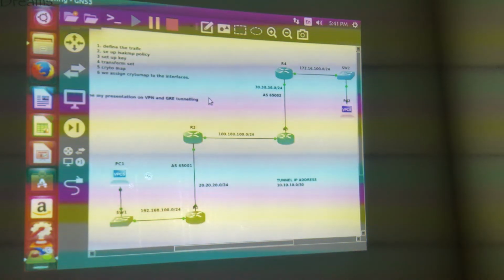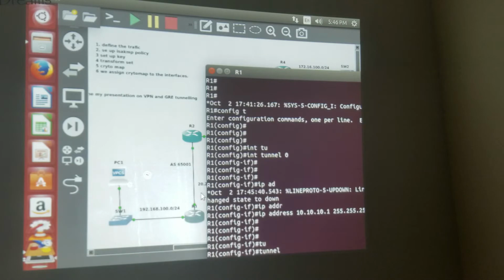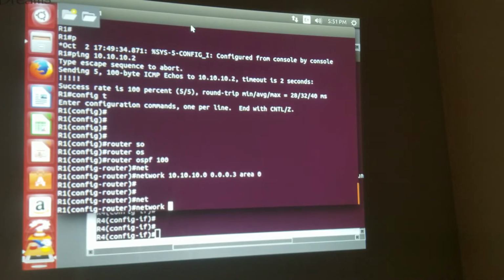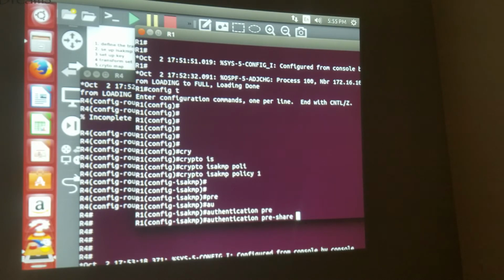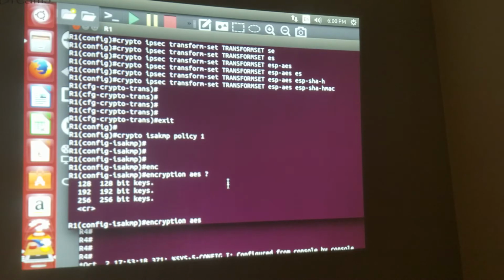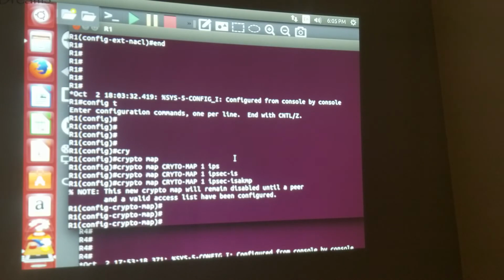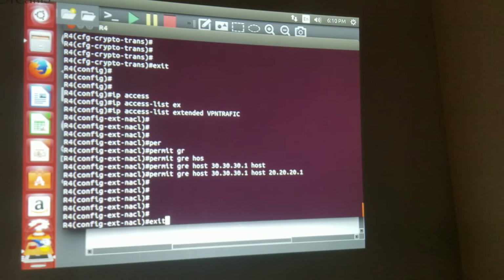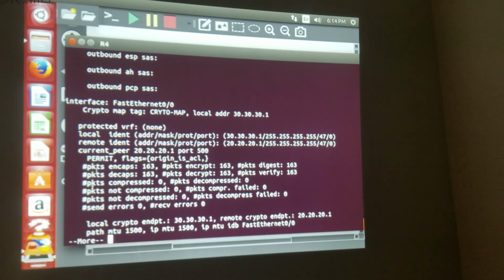GREVPN config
In this video we demonstrate how to configure a point to point VPN tunnel.